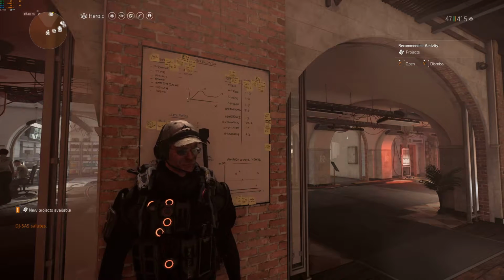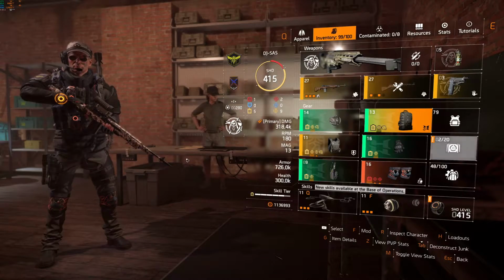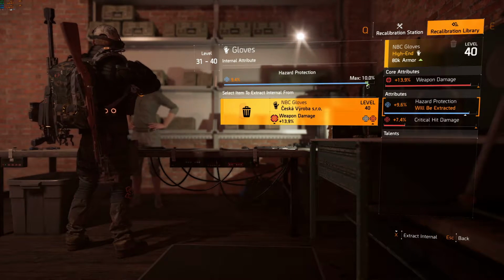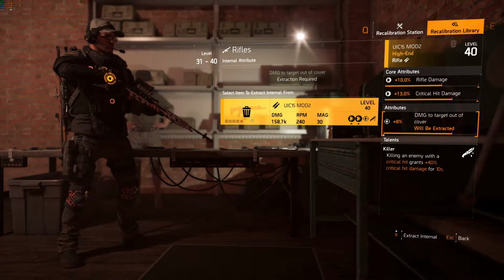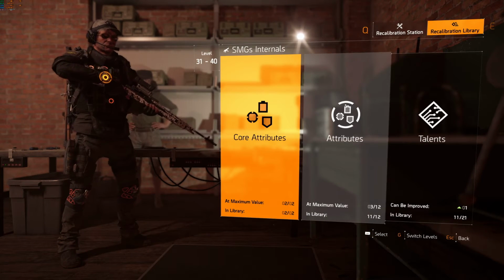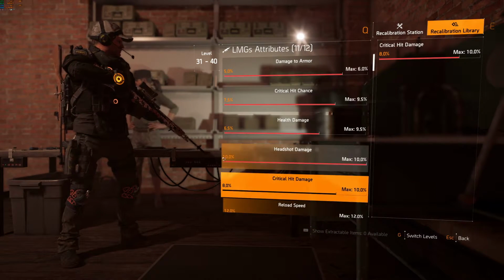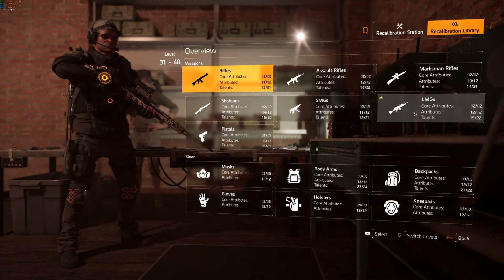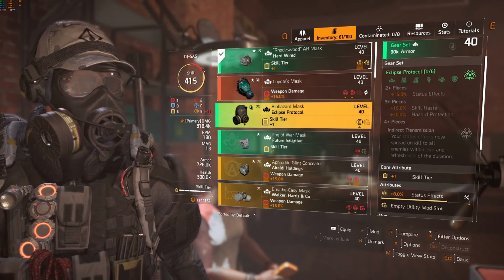THE DIVISION 2 | HOW TO USE THE RECALIBRATION LIBRARY | HOW IT WORKS EXTRACTING GEAR AND TALENTS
Welcome Agent's
In this video I do my best to show you how to use the Calibration station and what to do with your junk gear and how to extract Talents and attributes.

Peace out.

PC Specs:
Motherboard- Gigabyte Aorus X570 Extreme.
CPU- Ryzen 9 3950X With Kraken X72 NZXT Water Cooled.
GPU- Gigabyte Windforce OC 3x 8G RTX 2070 Supper.
RAM- G Skill TridentZ Neo DDR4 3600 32 GB.
PSU- Corsair AX1000 80 Plus Titanium.
Case Corsair Obsidian 500D RGB.
Monitor- Erazer 1440P 1MS 27" Curved.
Mic- Snowball Blue ice.